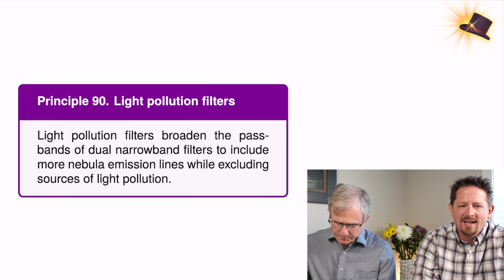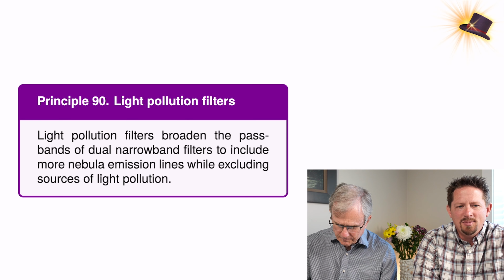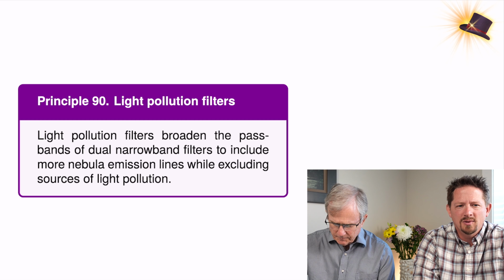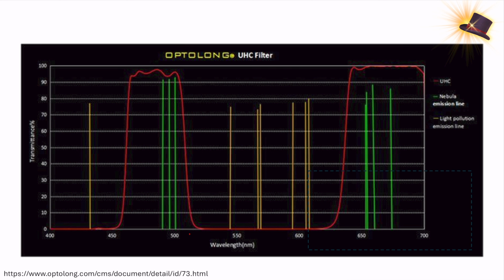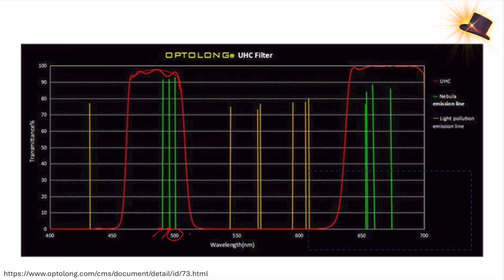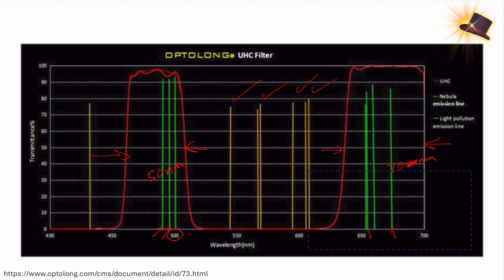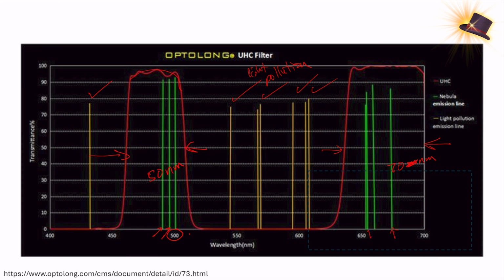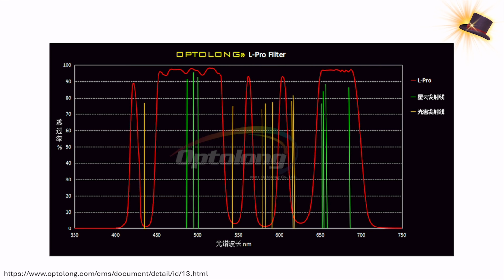Book Series 5.4: Light Pollution Filters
How do light-pollution filters help astrophotographers capture better images under bright skies? In this video, we explain how these filters work to reduce the effects of artificial lighting while preserving important nebula emission lines.

Learn how popular light pollution filters like the Optolong UHC filter balance passing key wavelengths such as Hydrogen-alpha, Oxygen-III, and Sulfur-II while blocking common sources of urban light pollution from sodium and mercury vapor lamps. We also discuss how these filters differ from dual narrowband filters, and when they can be useful for imaging nebulae, galaxies, and other deep-sky objects.

If you want to understand the science behind light pollution filters and how they improve contrast in astrophotography, this video breaks it down in a clear and practical way.

Topics covered:
Light pollution filters • Optolong UHC filter • Optolong L-Pro filter • Broadband astrophotography filters • Dual narrowband filters • Hydrogen-alpha, Oxygen-III, and Sulfur-II lines • Urban light pollution • Sodium and mercury vapor lighting • Astrophotography in light-polluted skies • Deep-sky imaging